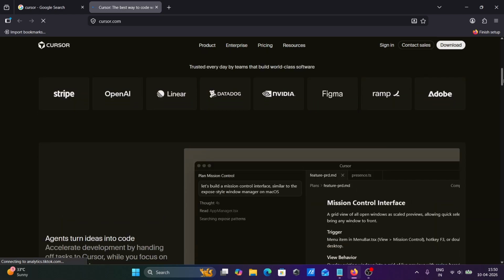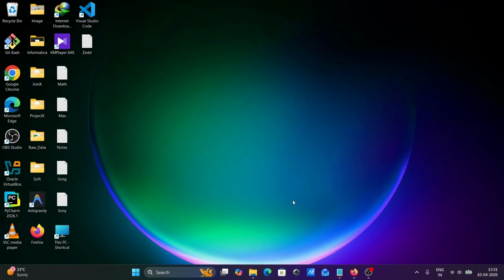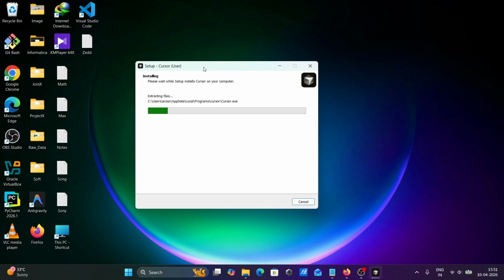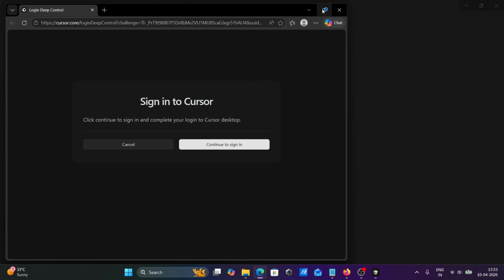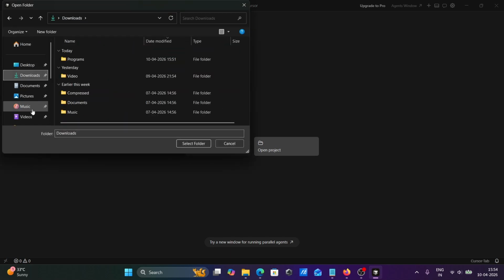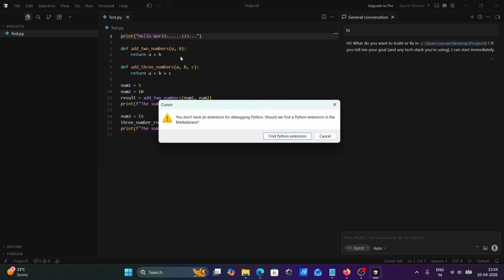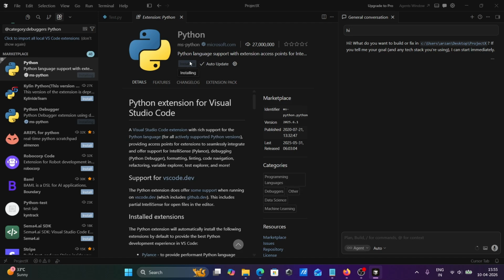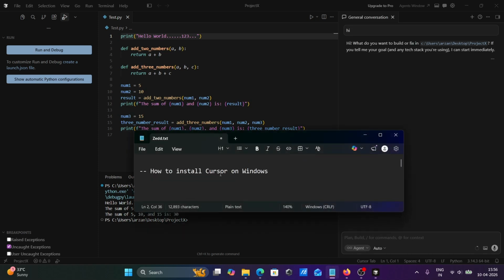How to install cursor in Windows 11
install cursor on windows
Download cursor for Windows 10
Cursor install Ubuntu
Cursor IDE download
Cursor setup
Install Cursor Linux
Custom cursor for Windows
Cursor CLI install